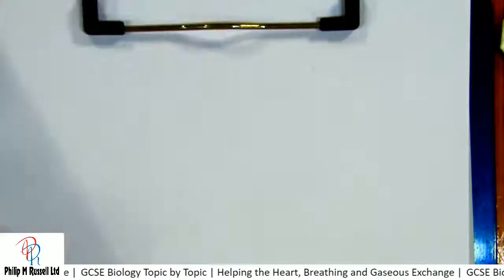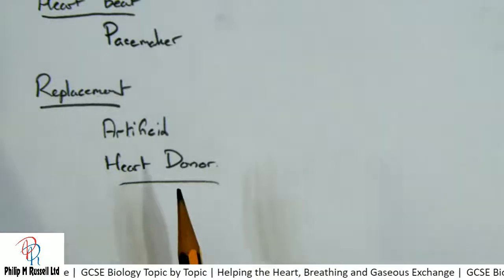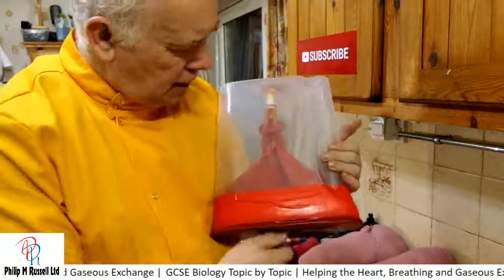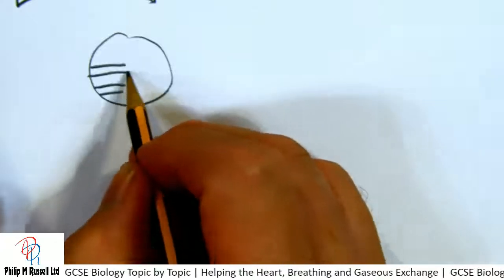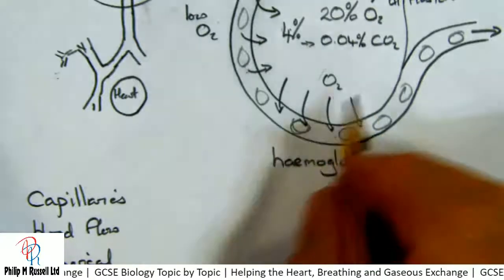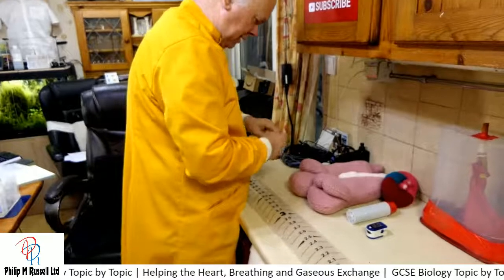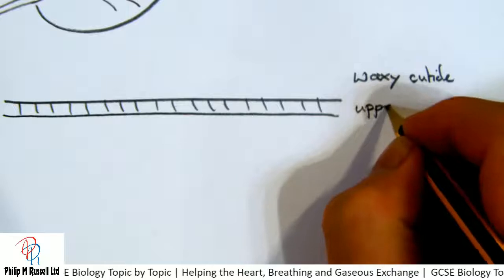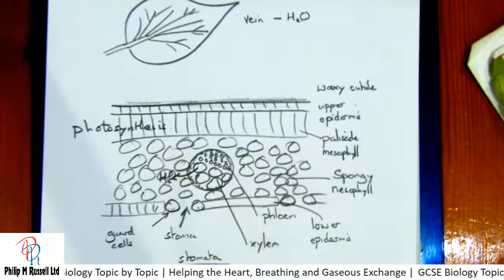GCSE Biology Topic by Topic | Helping the Heart, Breathing and Gaseous Exchange